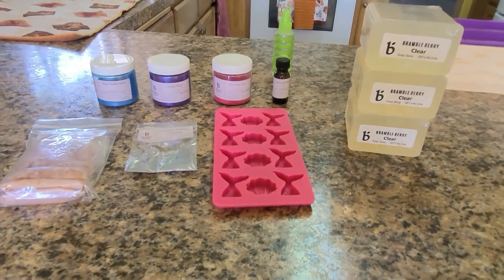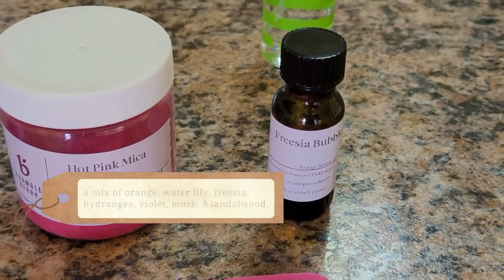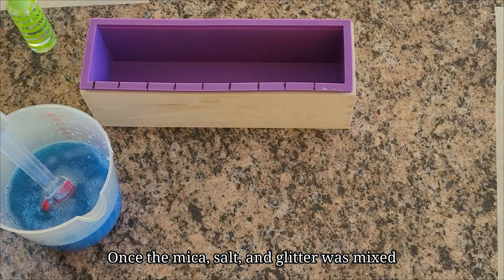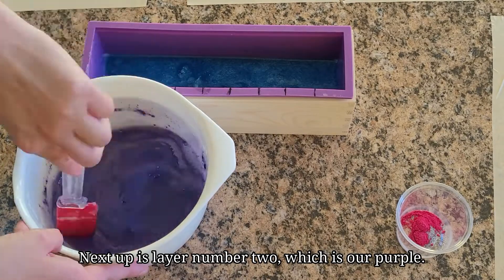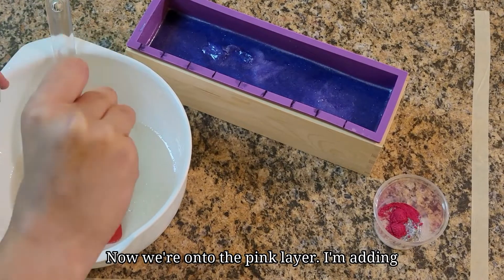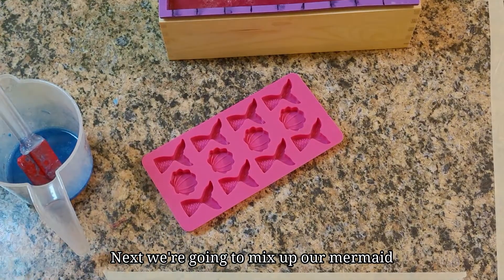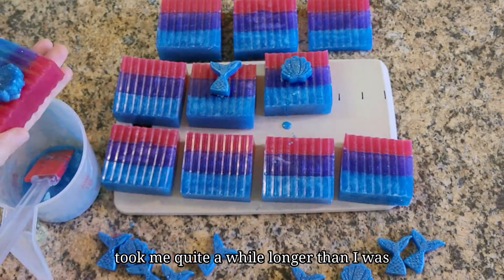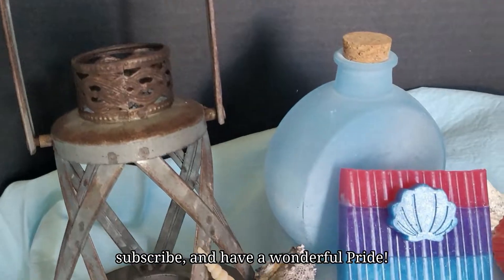Bisexual Flag Mermaid Soap Because I Support My Fellow Queers. [CC]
Happy Pride!
I hope you are all having a fabulous day! This soap is part of my queer flag soap series. I made it as part of a challenge where I let friends and family members pick out all the ingredients and embeds. Then I have to figure out a soap design and make it.  May all your side quests be memorable, and your main quest be fulfilling!
- Miss E

Ingredients (Brambleberry.com)
Blue Slushy Mica Powder
Hot Pink Mica Powder
Orchid Mica Powder
Rainbow Eco Glitter
Pink Sea Salt
Freesia Fragrance Oil
Clear Melt and Pour Soap Base

Akropolis by George Prokopiou
City of Thessaloniki by Trabant 33
Lost in Thessaloniki by Trabant 33
Wave Sound Effect